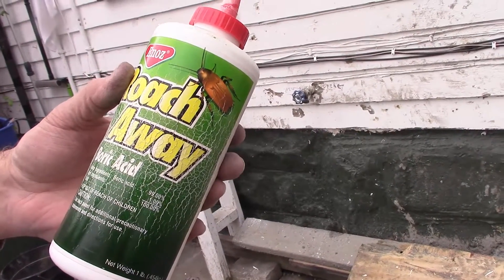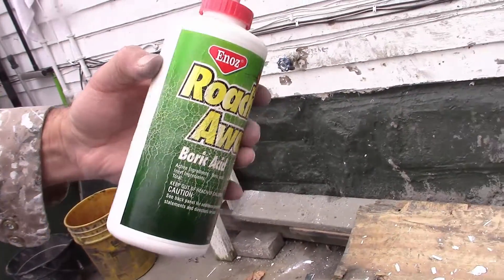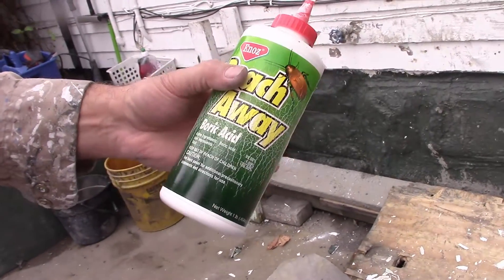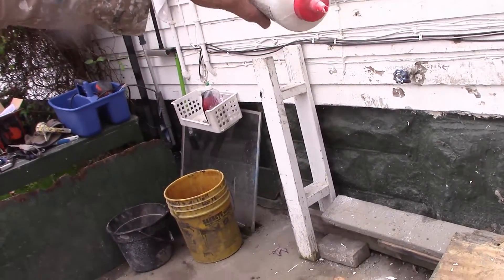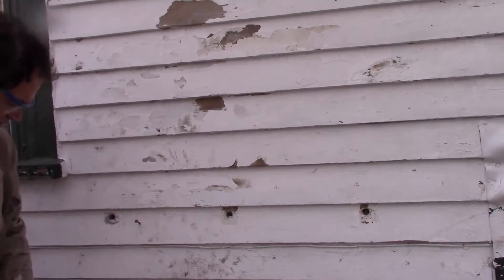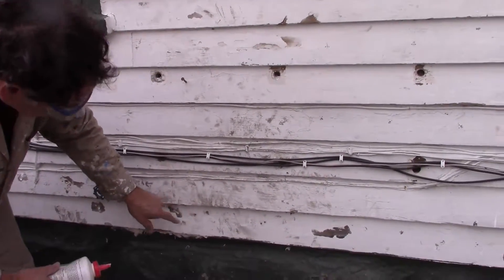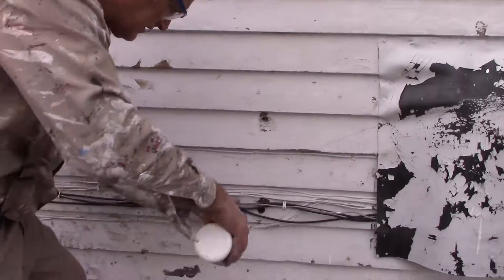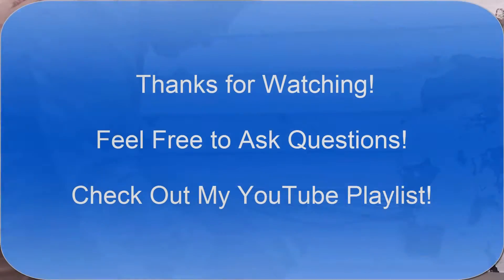How to Safely Get Rid of Ants and Roaches Inside Your House CHEAP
How to Safely Get Rid of Ants and Roaches Inside Your House with Roach Away CHEAP